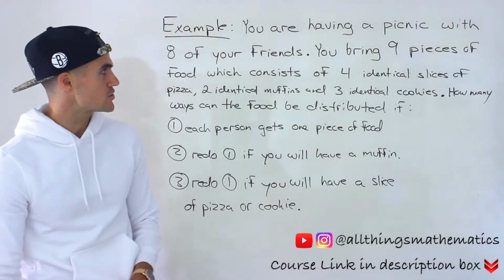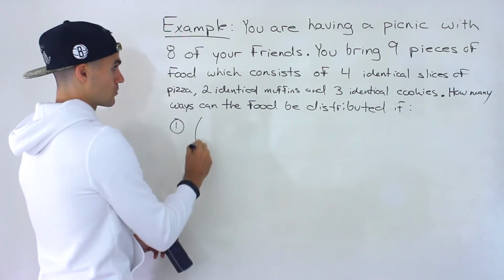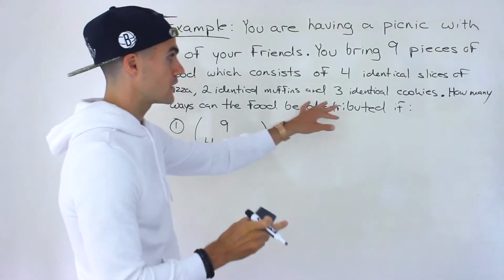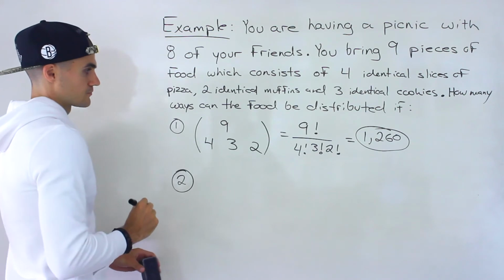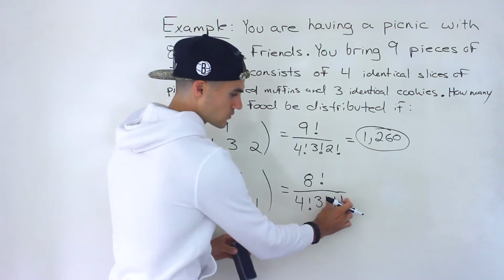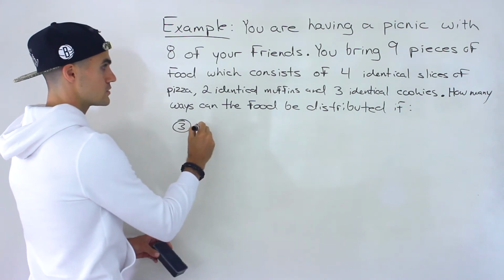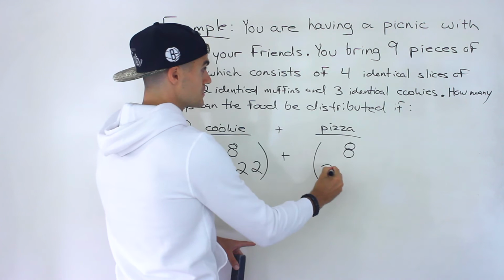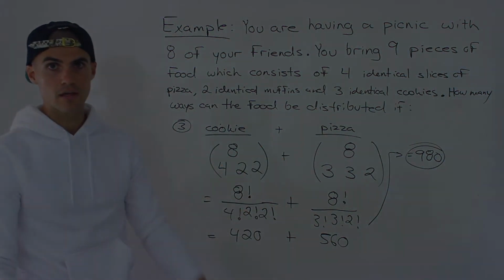Math 1228 (Western University) - Labelling Word Problem with Identical Objects